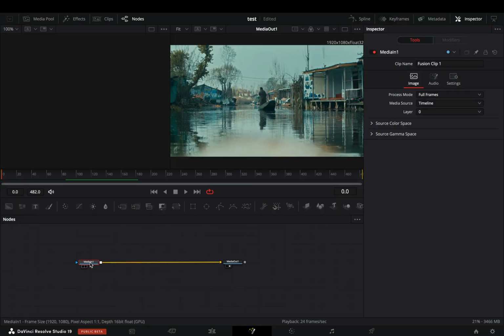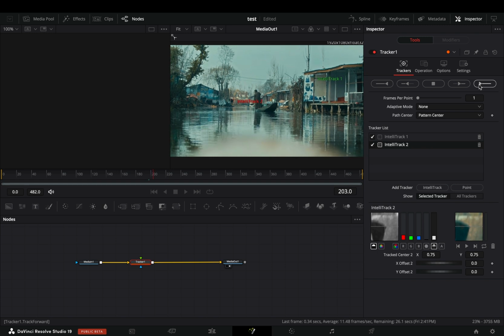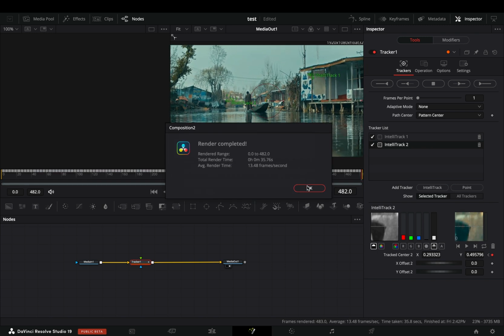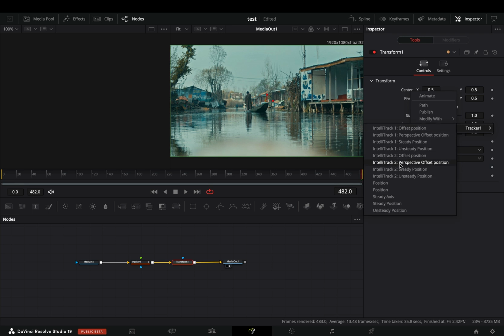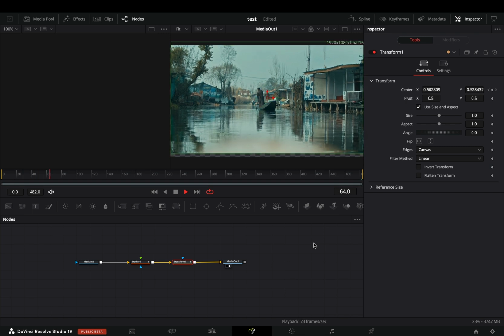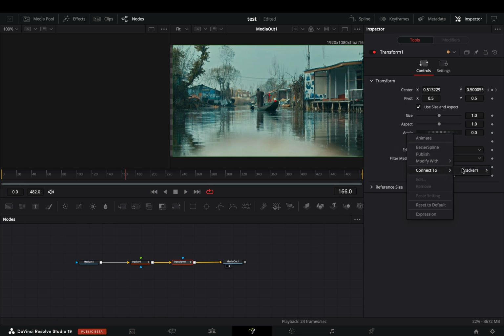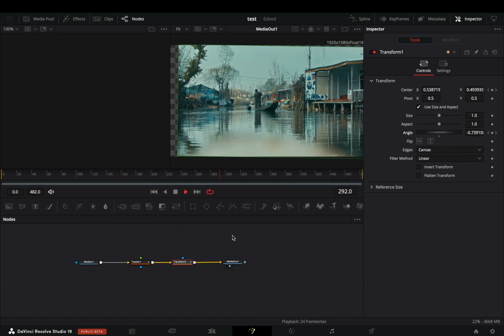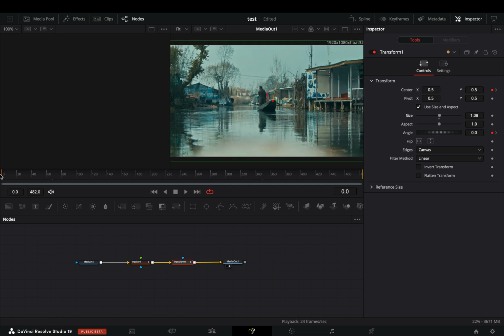EASY Stabilizer With The New IntelliTrack | DaVinci Resolve 19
Use the new intellitrack in davinci resolve fusion 19 to stabilize your footage.

50 effects & transitions for DaVinci Resolve... works in the free version.
🎁 Limited launch price for the first 50 buyers is still active, but not for long.